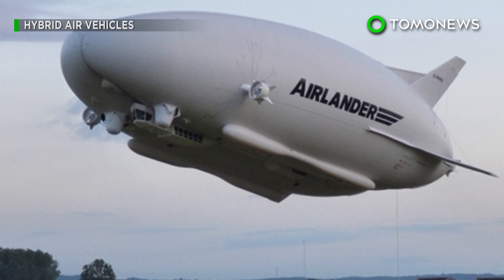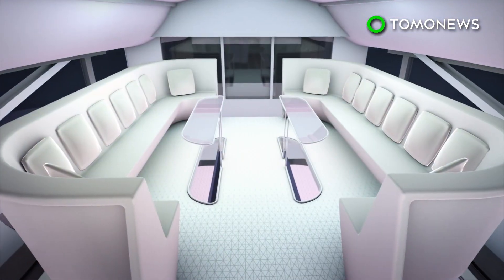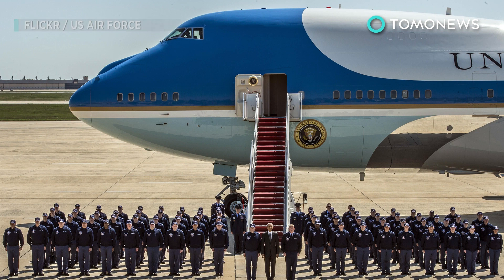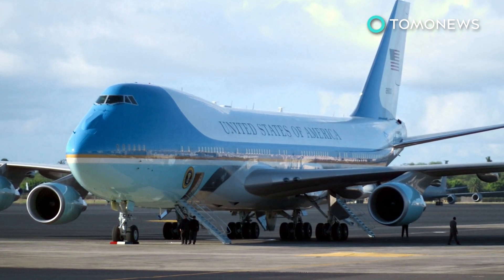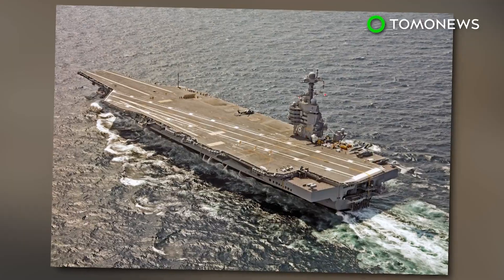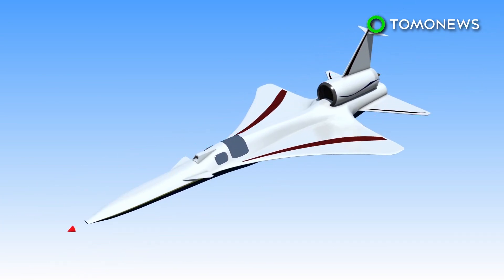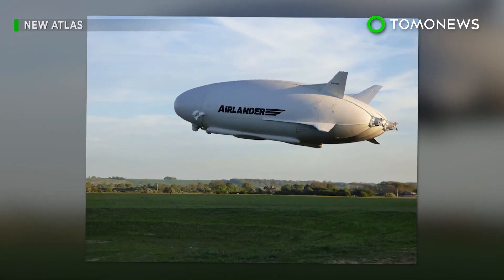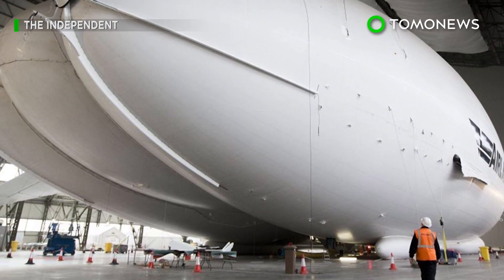Here's what's inside the World's largest aircraft - TomoNews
RAF CARDINGTON, ENGLAND — Aerospace company Hybrid Air Vehicles (HAV) has unveiled what the interior of the world's largest aircraft will look like.